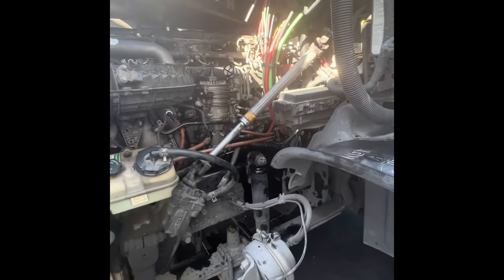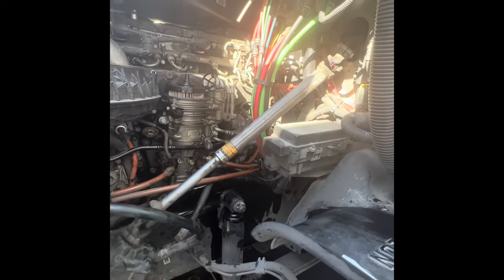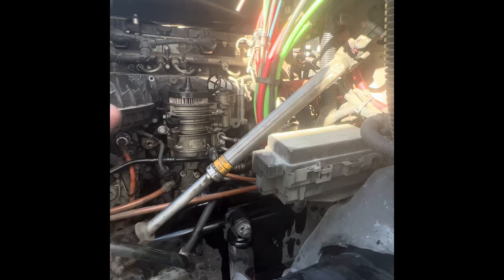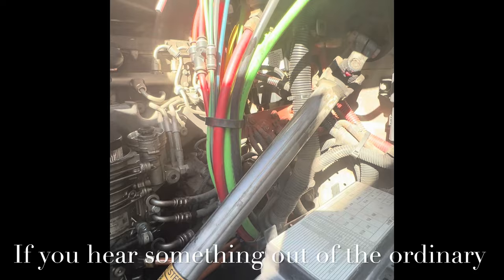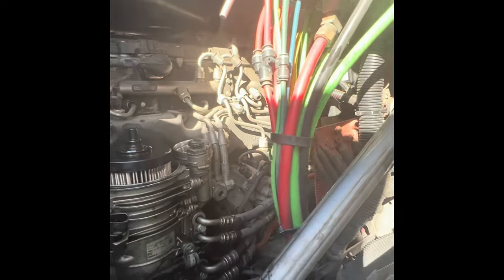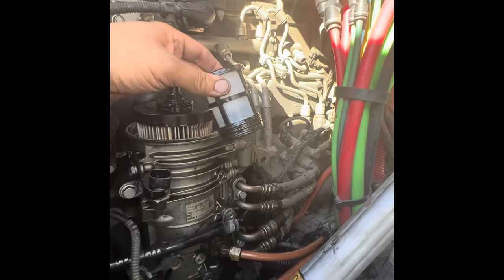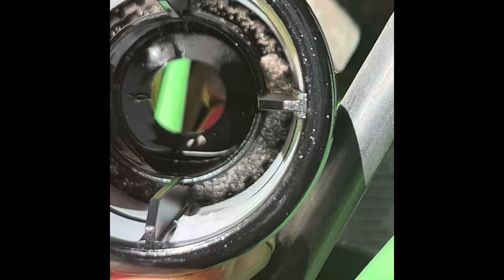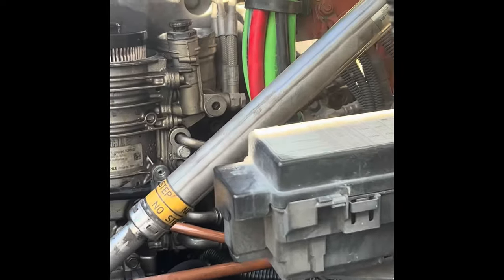How to know if your DD13 or DD15 HI Pressure pump is going bad. What to look and listen for.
Customer sent me a video when he heard his truck making a funny noise once he arrived back at the yard. At idle, you can hear what sounds like belts squealing and squeaking.

The best option is to stop driving your truck, even if it just for a short distance. Have the truck towed to a shop or looked at ASAP before any catastrophic damage may occur.

A bad fuel pump can take out all the injectors and may result in having the entire fuel system flushed and the fuel tanks to be removed and cleaned.